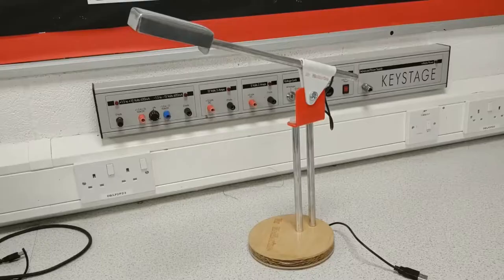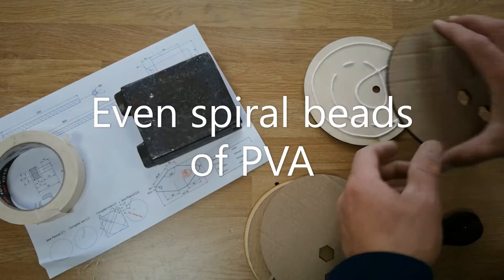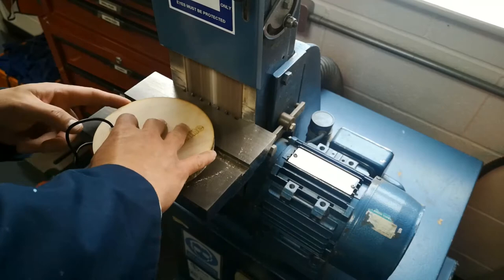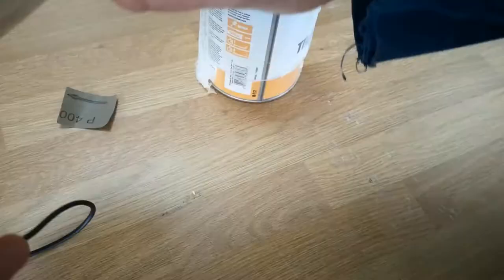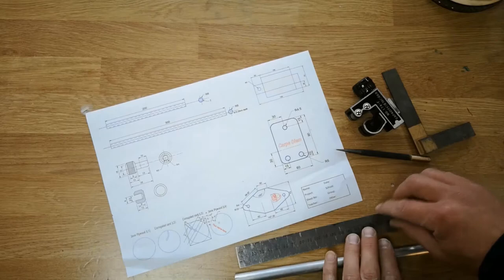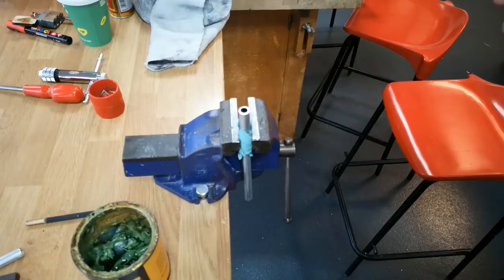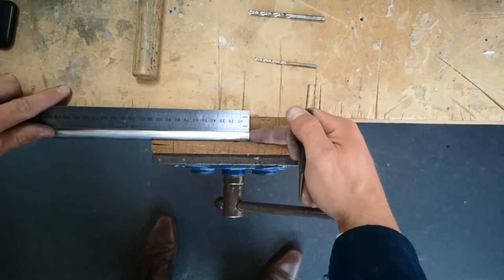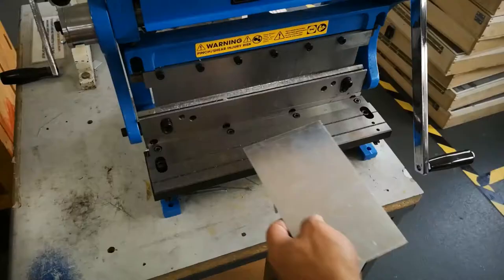adjustable desk lamp - step by step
20 detailed manufacturing processes to do in your workshop